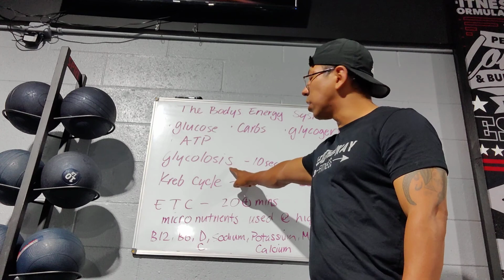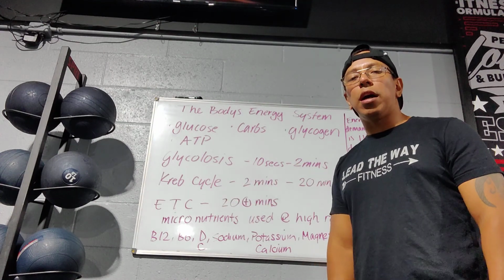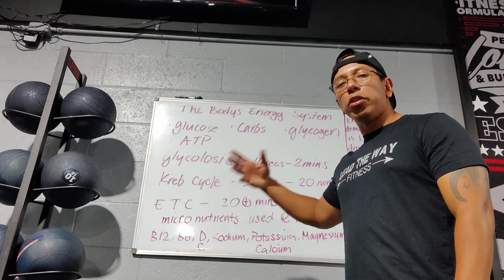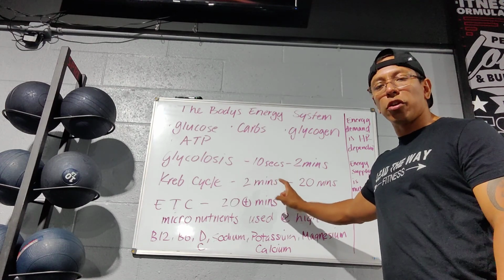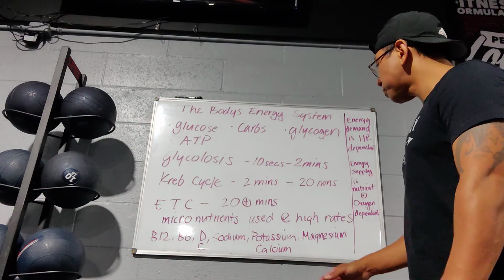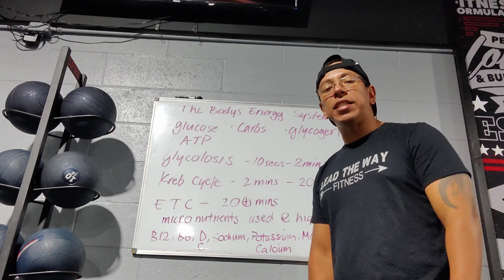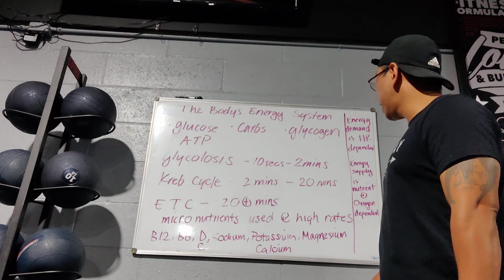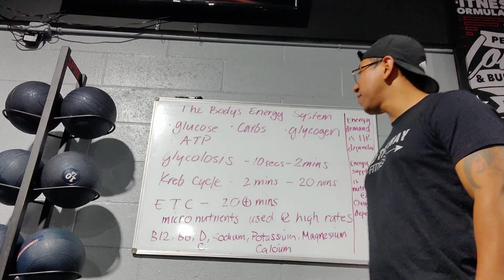Energy and Nutrition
How we use nutrition to convert to energy